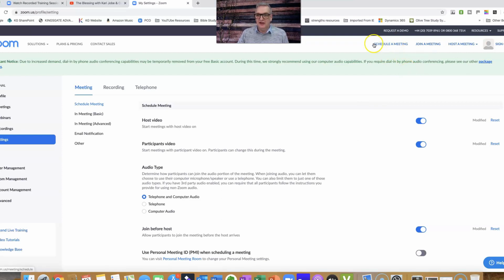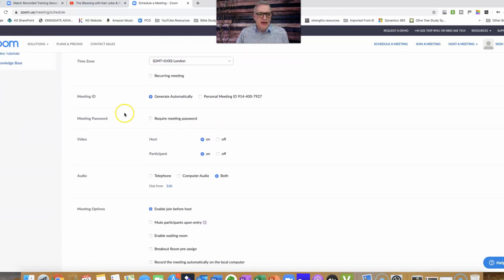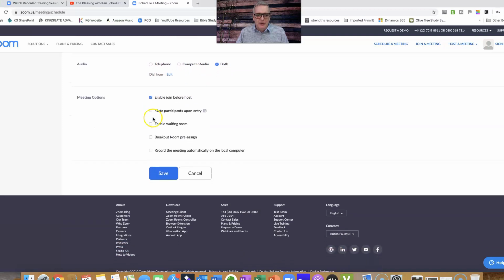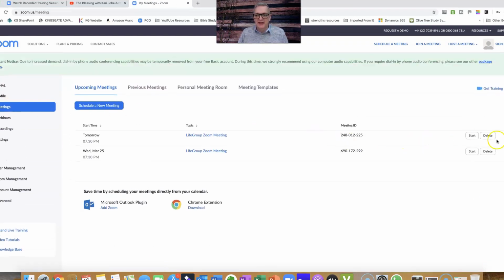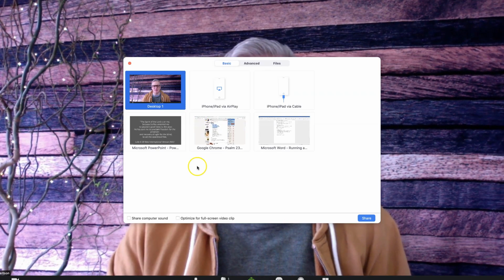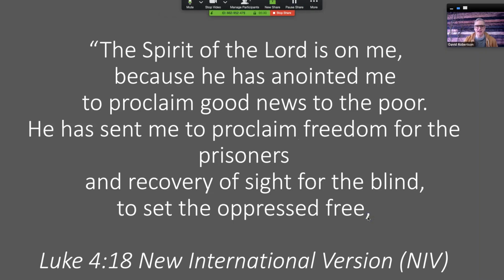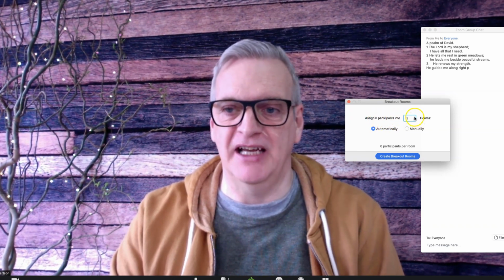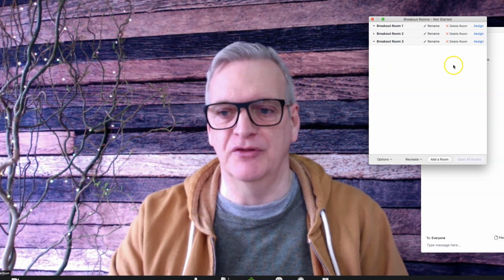How to run a LifeGroup on Zoom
This short video gives tips and tricks for creating a great online experience for home-groups, LifeGroups, home based classes and tutorials using the Zoom platform.